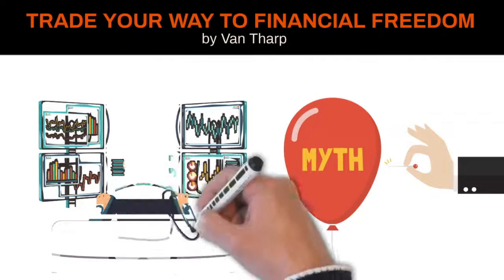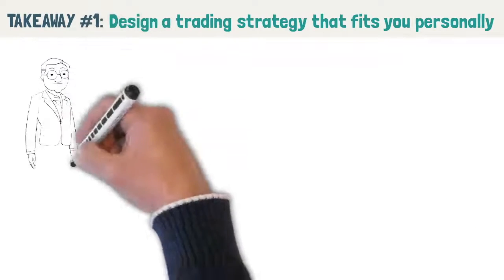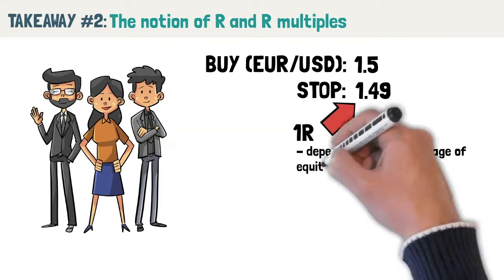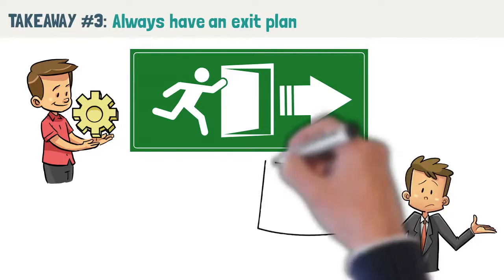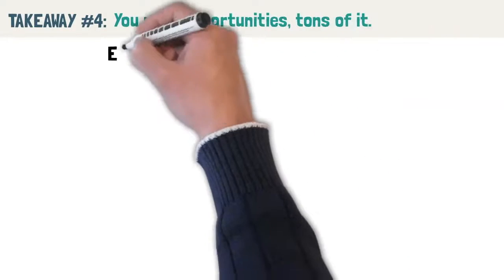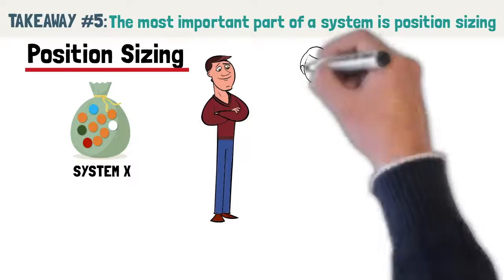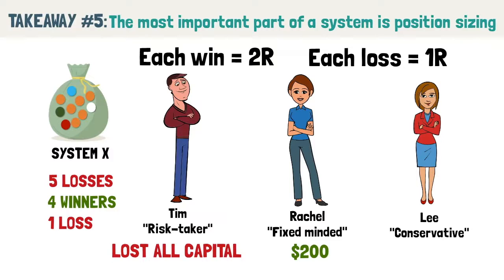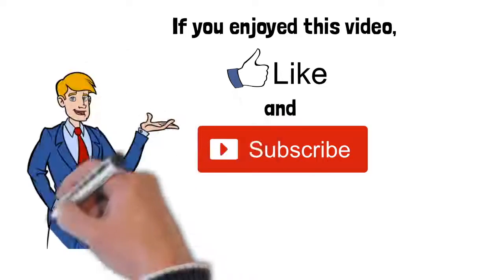Time Freedom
Hi guys!  Thank you for visiting this channel.

This channel is about improving people's lives through:

1.  Success
2.  Self Love
3.  Education
4.  Inspiration
5.  Motivation
6.  Achievement
7.  Self Improvement
8.  Best version of Yourself

My goal is to keep you motivated so that you can achieve your goals and follow your dreams.

All the videos, songs , images that you can see on my videos is not mine .